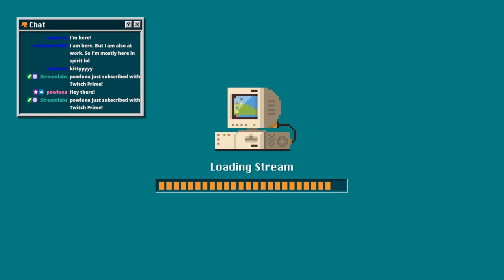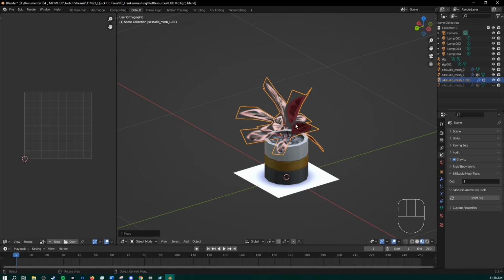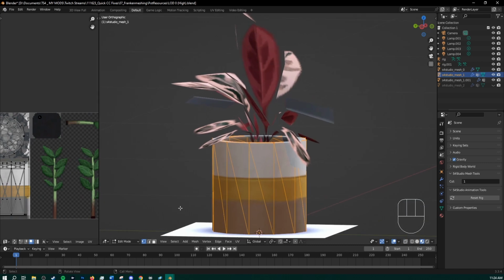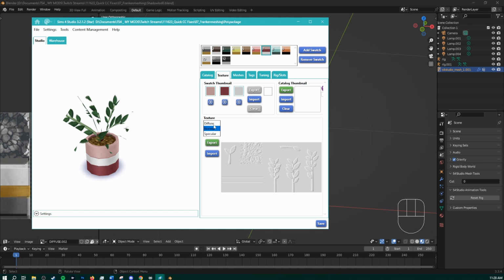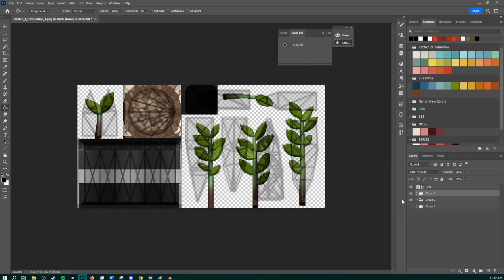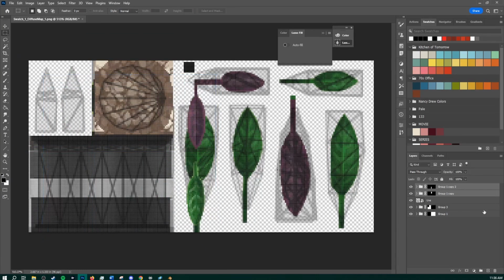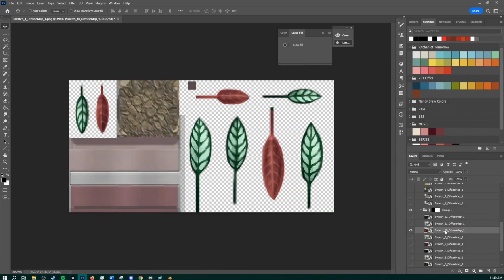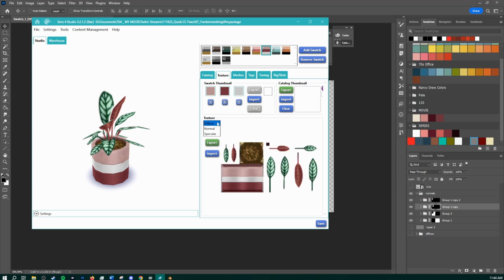Build/Buy: Frankenmeshing Two Plants | Sims 4 Edutainment Workshop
Hello!! This is an edited recording of the Sims 4 Build Buy Workshop I ran over on 11/30/23.

=TIMESTAMPS=
00:00 Video Start
01:31 Combining the Meshes
03:00 Combining the UVs
08:24 Quick Shadow LOD
09:18 Combining Textures (Diffuse Maps)
17:35 Combining Textures (Bump Maps)